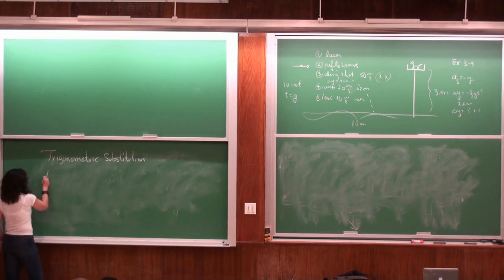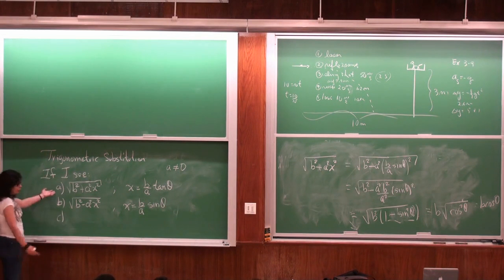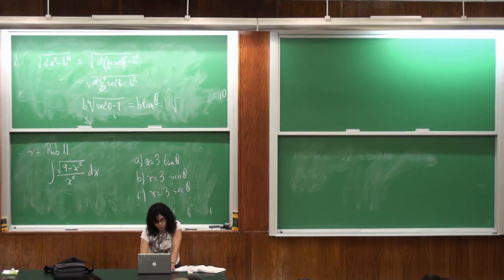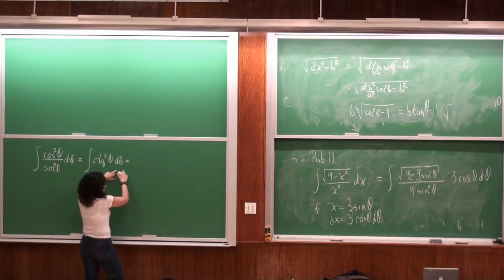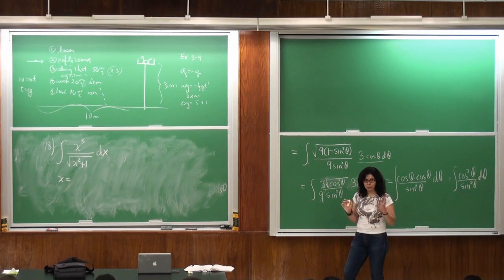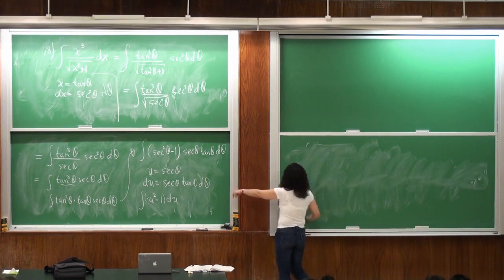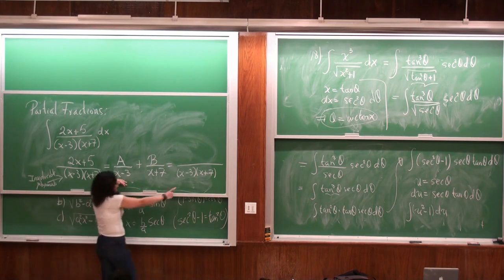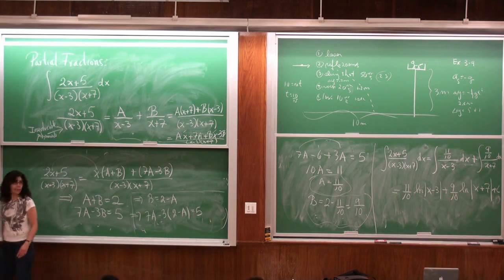MAT132 L07 20110916